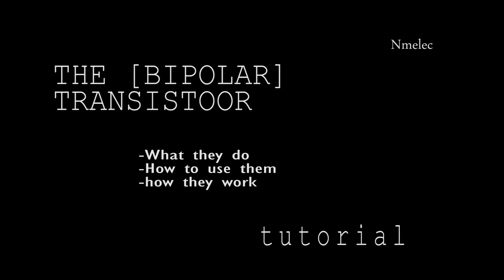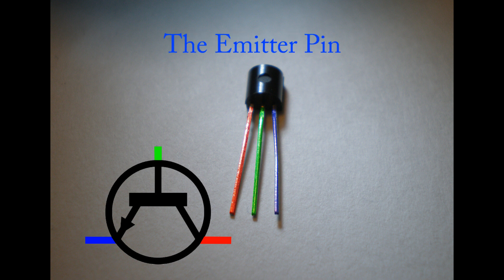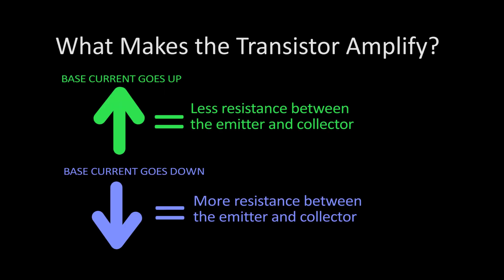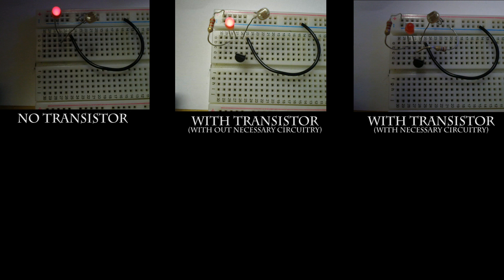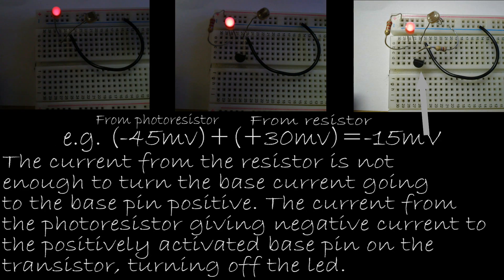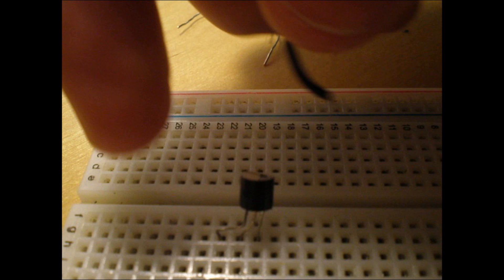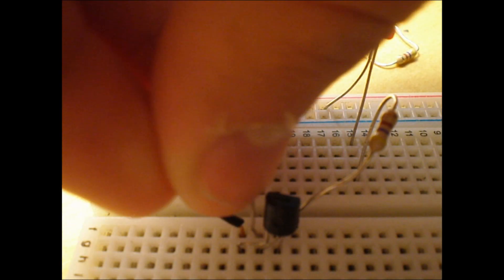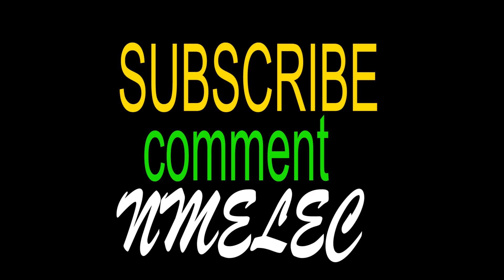Transistor Tutorial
This video shows what transistors are, what they do, how to use them and some basic concepts.